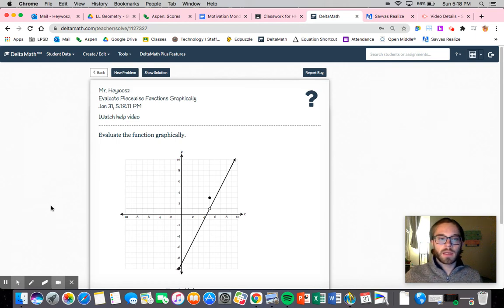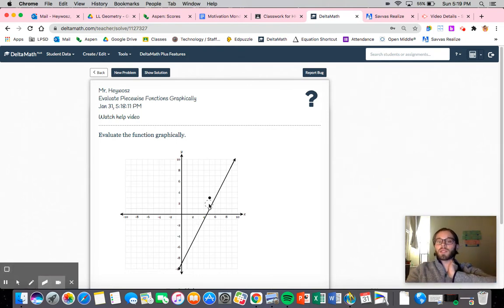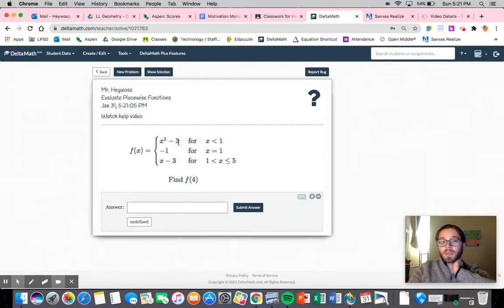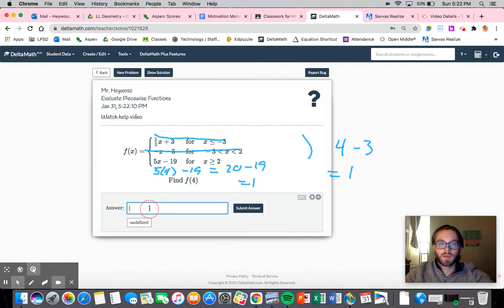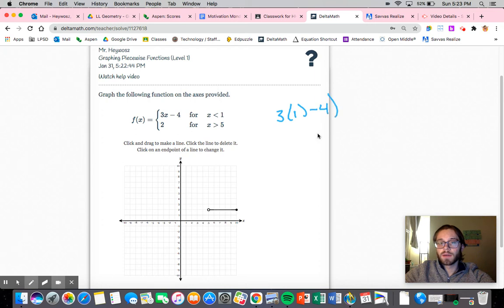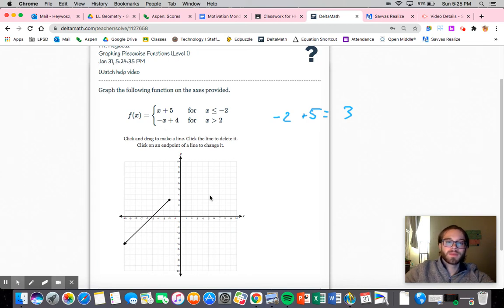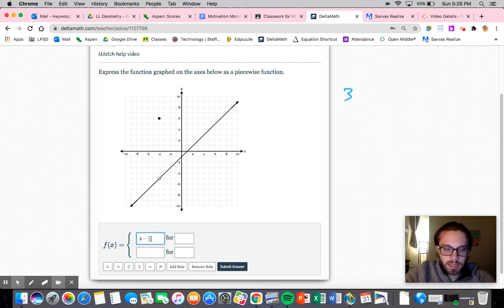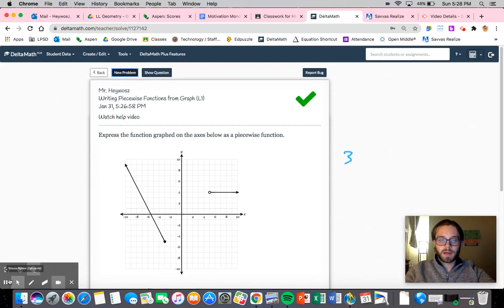Piecewise Functions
Here is an overview of Piecewise Functions